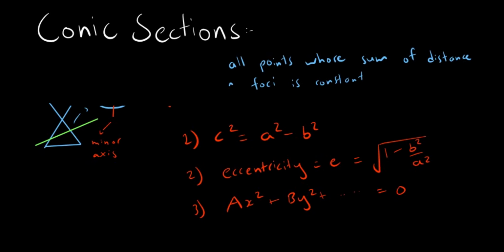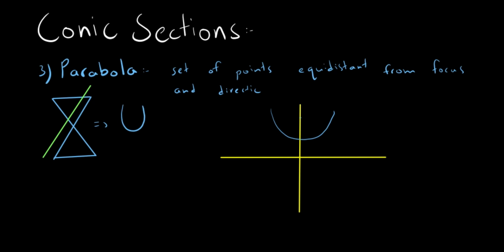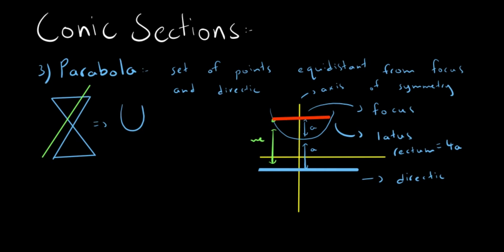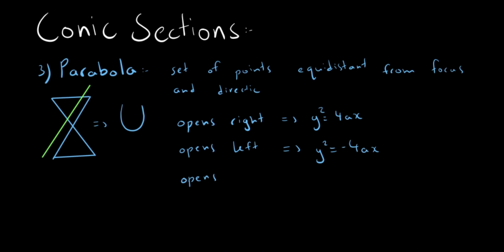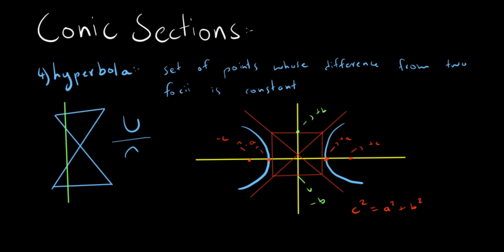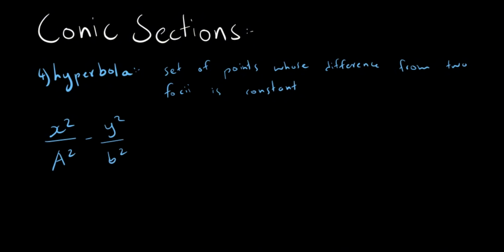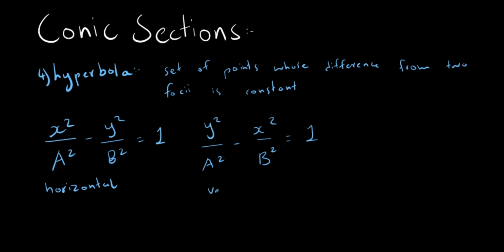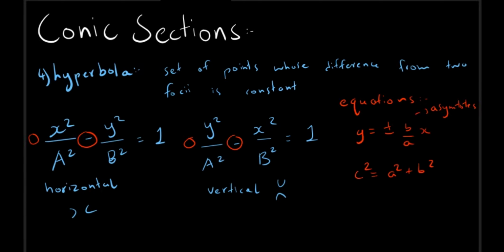NUST NET Math | 13.3 Conic Sections | Qallam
Momin teaches Parabola and Hyperbola for NET Math (Pre-Engineering).

Learn core NET Math concepts with step-by-step explanations.

Qalam is a student-first ed-tech platform in Pakistan, offering AI-guided profile building, personalized dashboards, and university application mentorship.